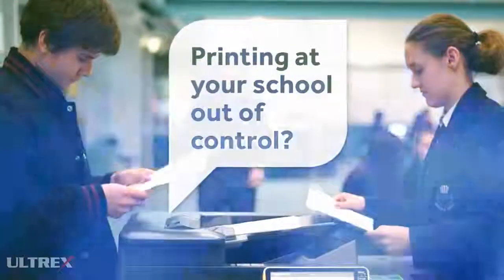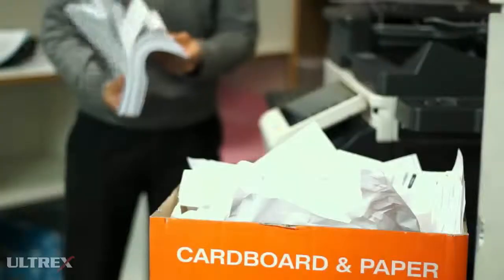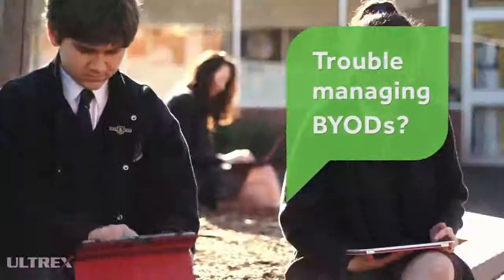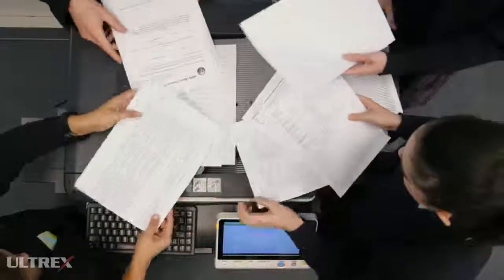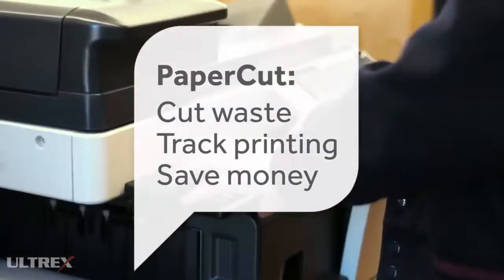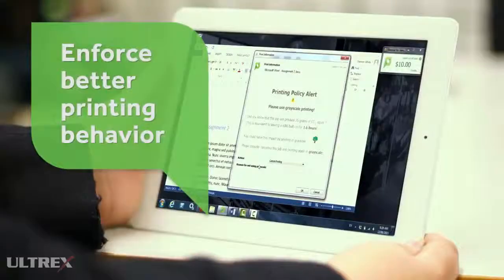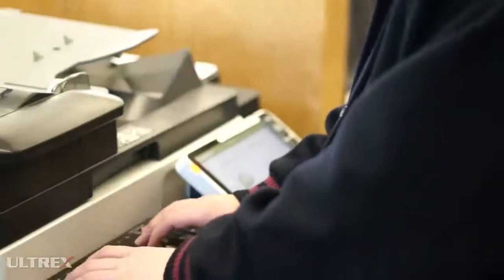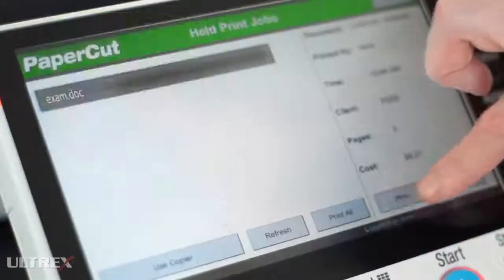Ultrex PaperCut for Education Systems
Ultrex Business Solutions provides schools and universities effective print management solutions that are easily implemented, flexible, secure save money.